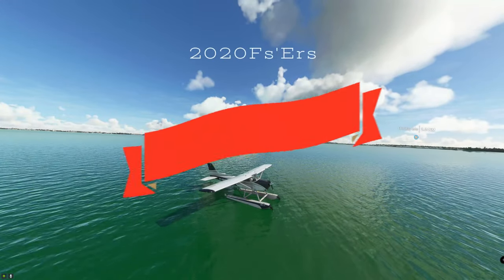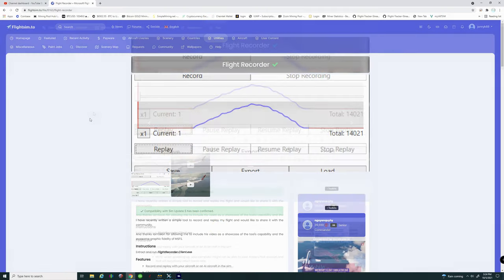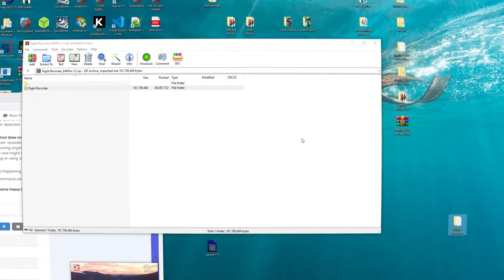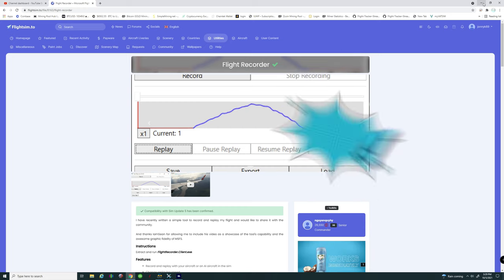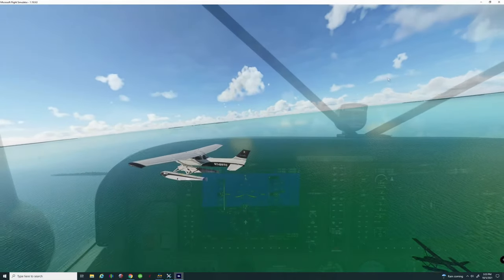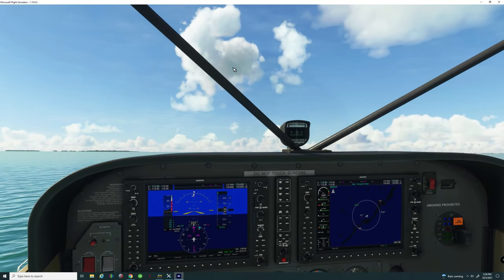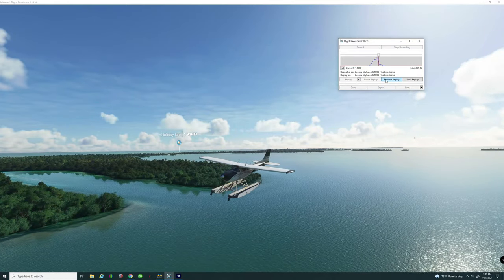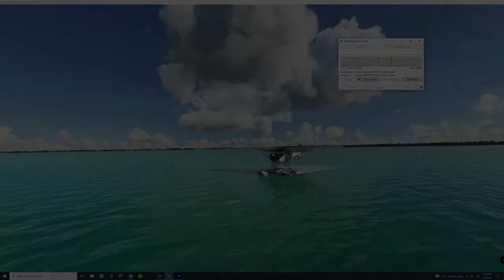Msfs2020 Flight recorder is Here !! Do you want to rewind your flight ? Cinematic shots anyone!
In this video i go over the flight recorder app for Microsoft flight simulator 2020 and how to get the app. In the later part of the video i go over how to use the flight recorder app and replay my flight.